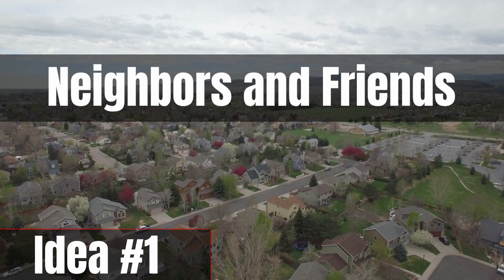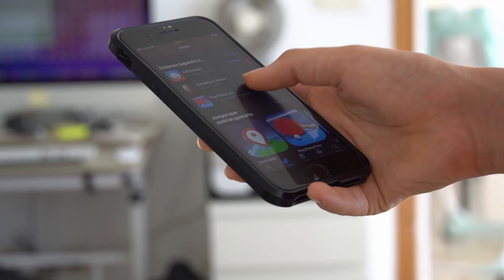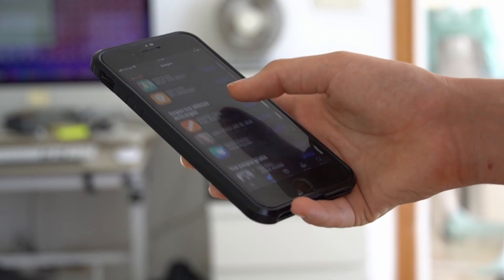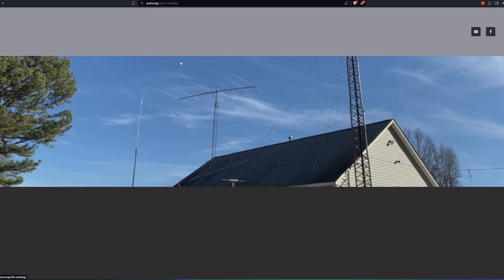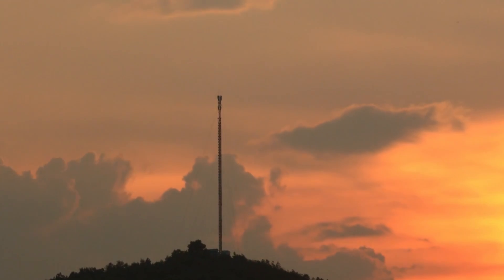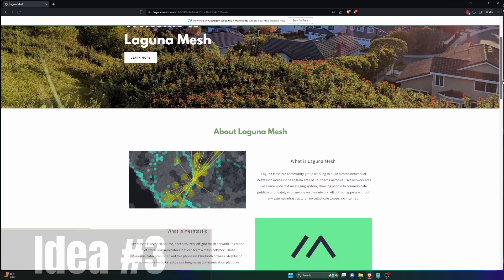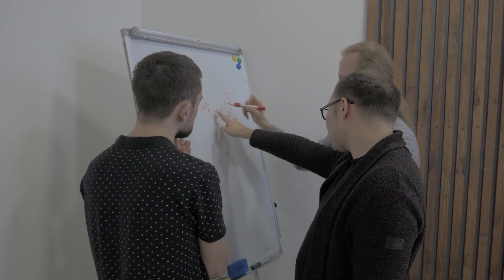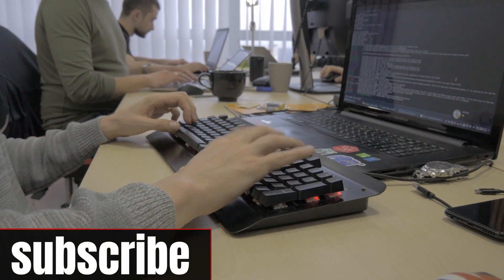3 Ideas to grow your Meshtastic Network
Dive into three practical ideas to grow your Meshtastic network and connect with more users in your local area.

In this video we discuss how to introduce Meshtastic to your neighbors and friends through casual get-togethers, providing demos and even distributing devices to get them started. Next, we explore the benefits of collaborating with Amateur Radio Clubs to leverage their love for communication technologies and enhance your network's coverage.